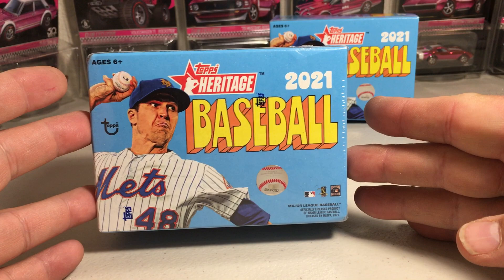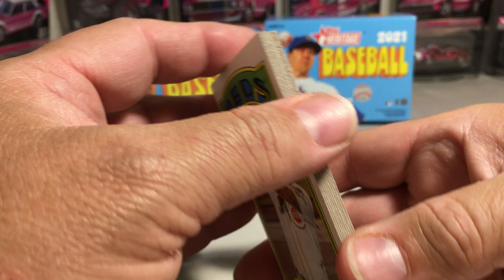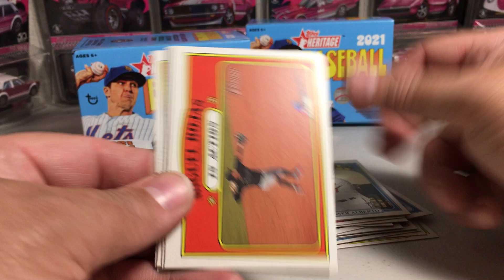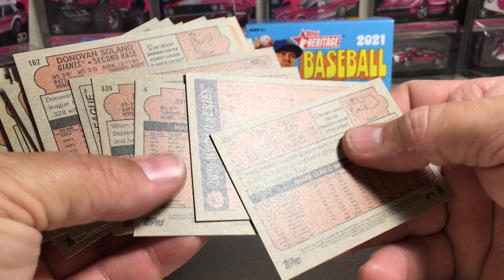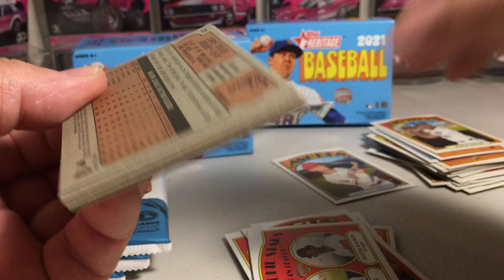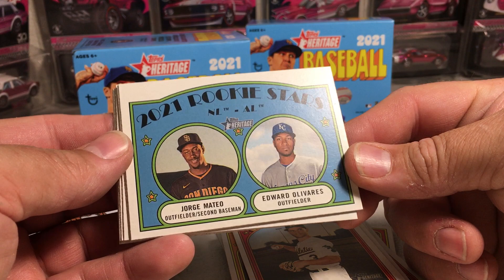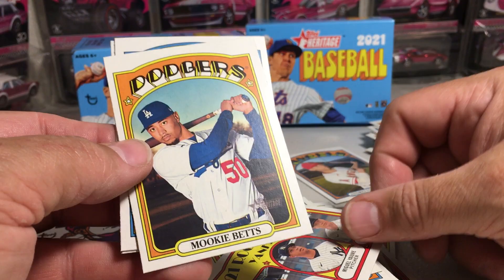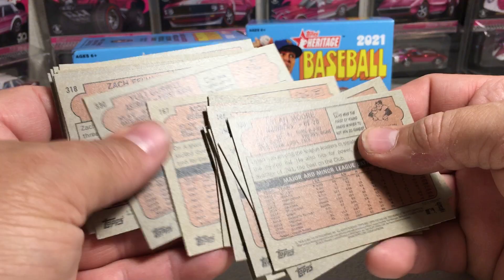2021 Topps Baseball Cards Opening Series #15 - Retail Blaster Box #2 of Heritage